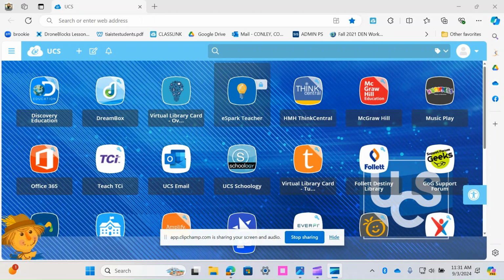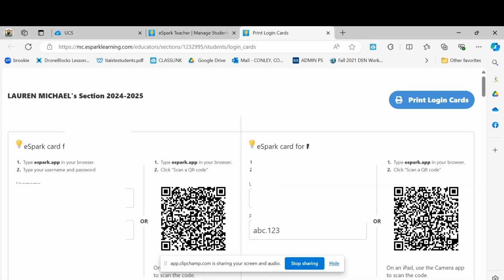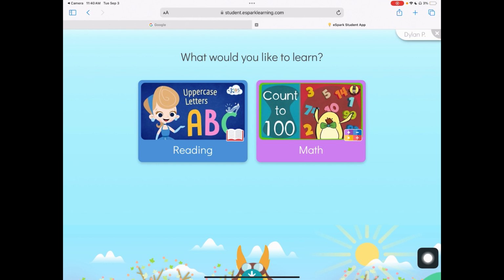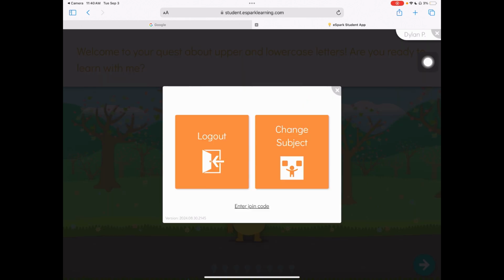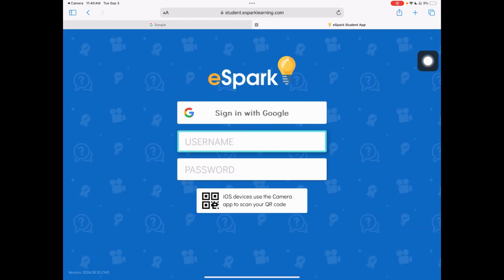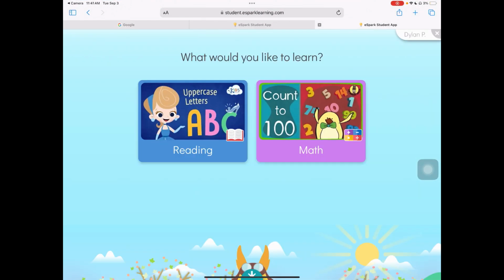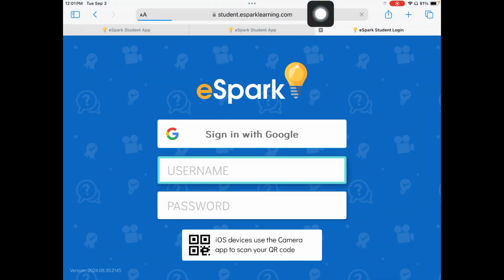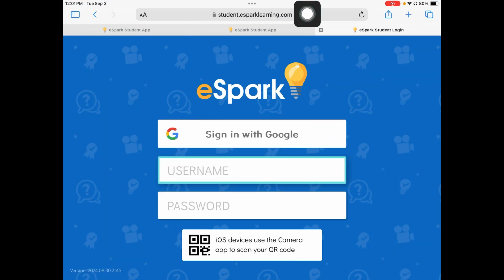eSpark Login Directions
In this video, the ITC Geek's Courtney Conley will show you how K-1 students should log into eSpark.

⌚Time Stamps